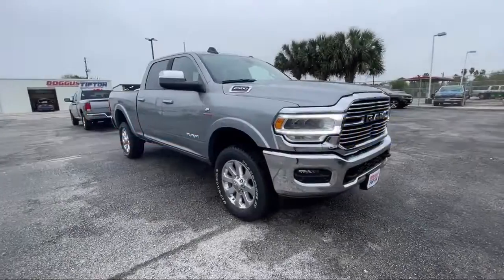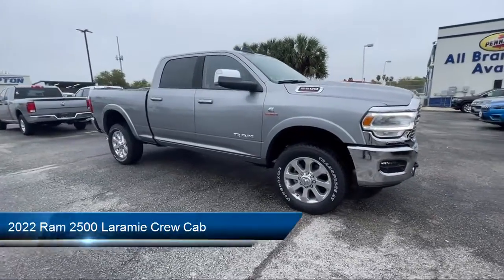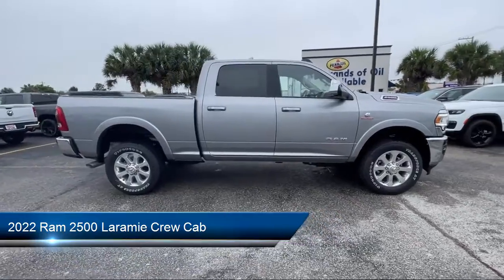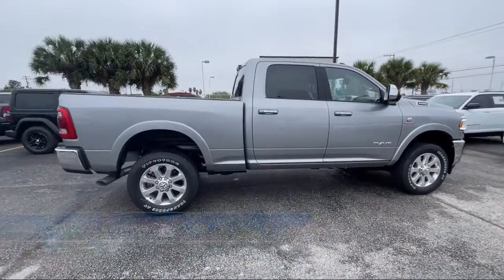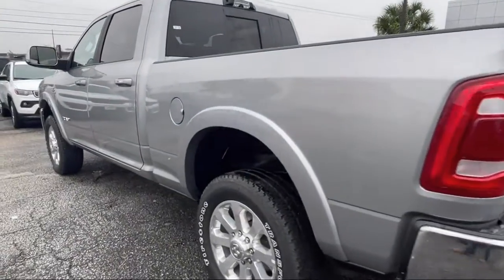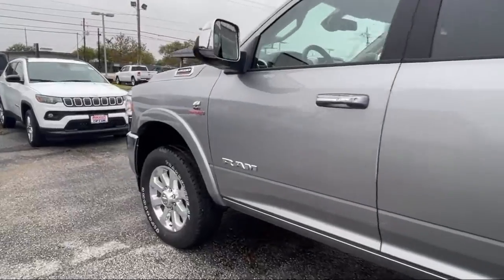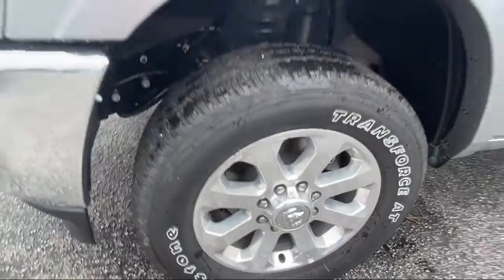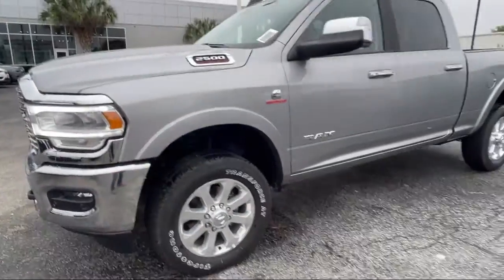2022 Ram 2500 Laramie Crew Cab Brownsville Harlingen McAllen Weslaco Port Isabel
2022 Ram 2500 Laramie Crew Cab Stock Number: R411836 Vin:3C6UR5FL2NG411836.

2101 Central Blvd.